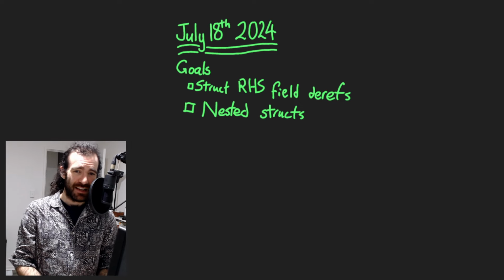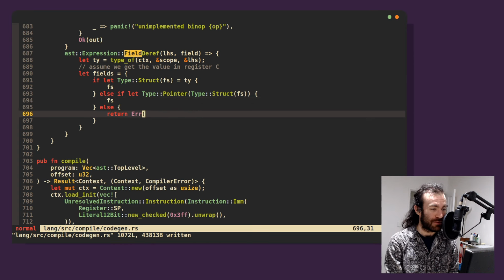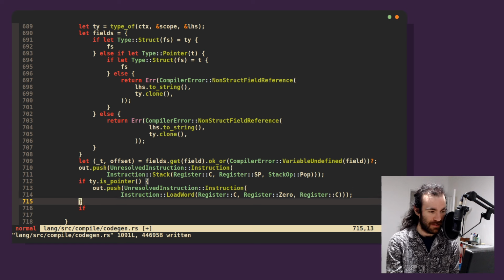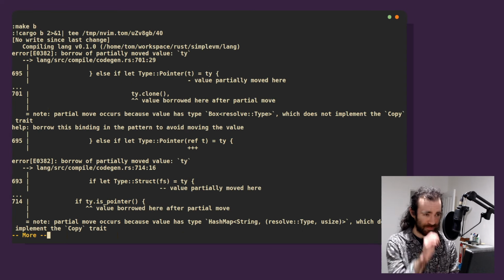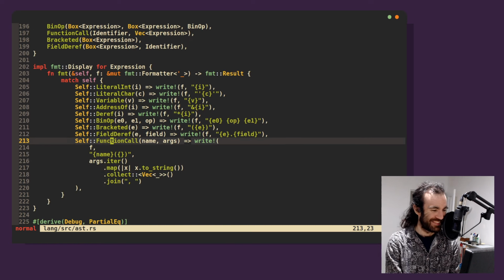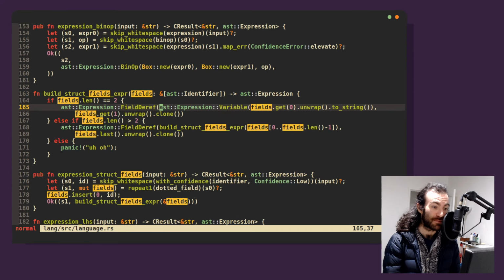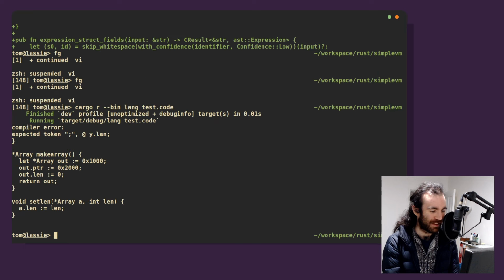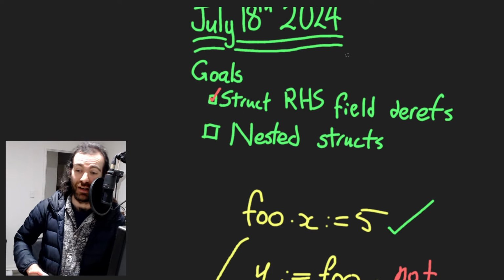Building a Compiler - Struct Expressions | Live Rust Programming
It's time to be smarter about how field references work. For struct field expressions, I want to do more upfront work to support nested structs from the start. Hopefully this work feeds back and makes assignment more complete! :D